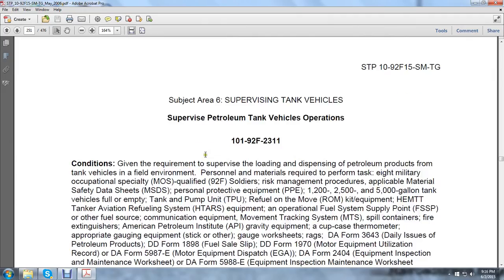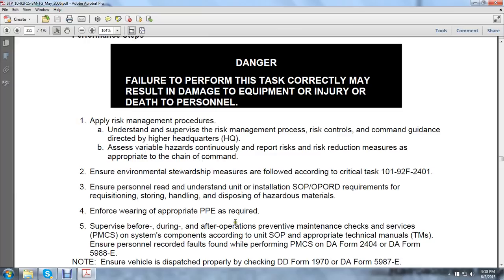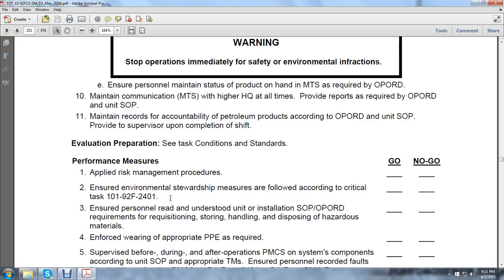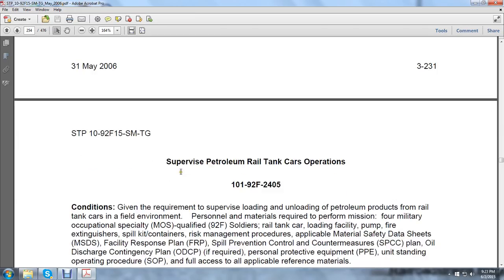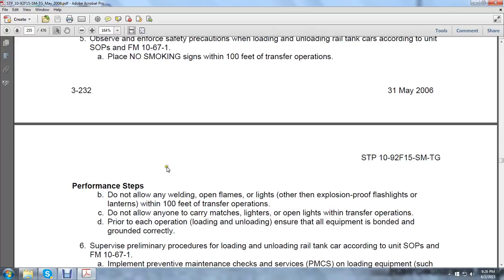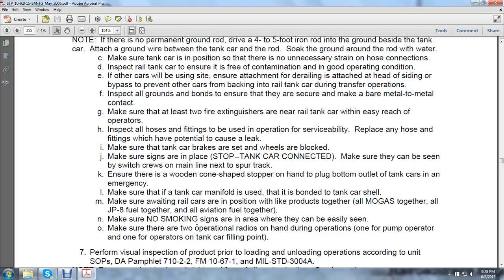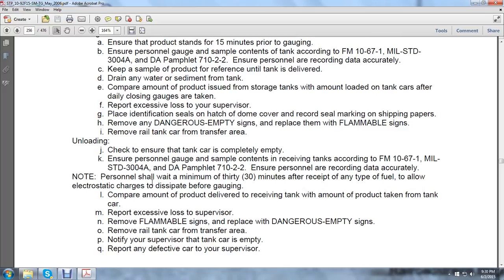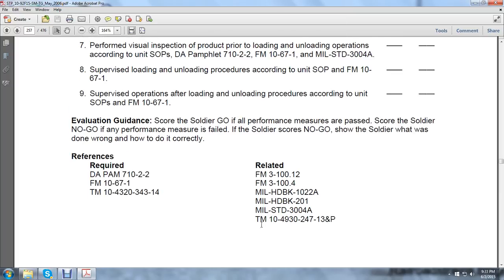MOS subject 6